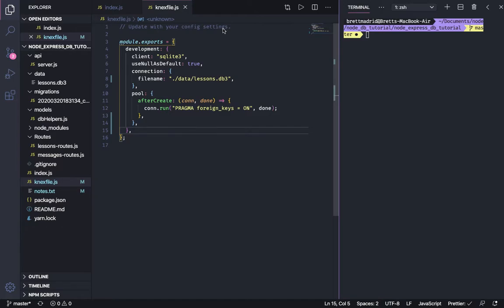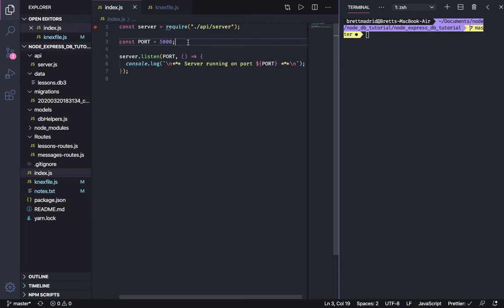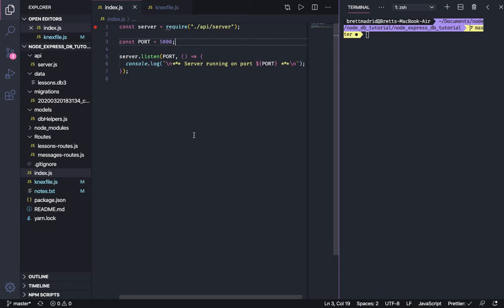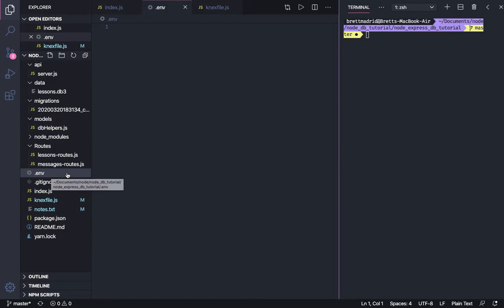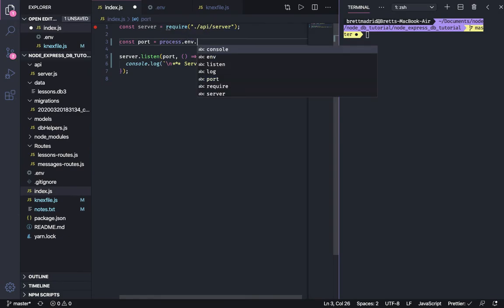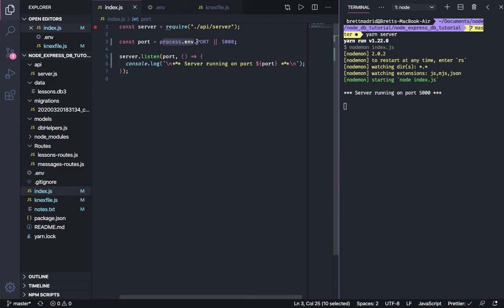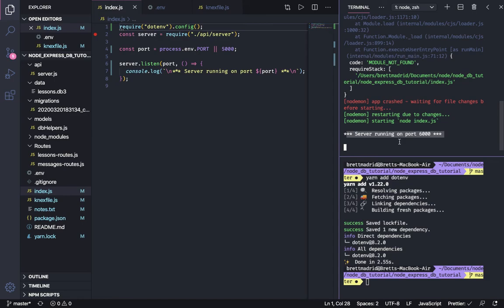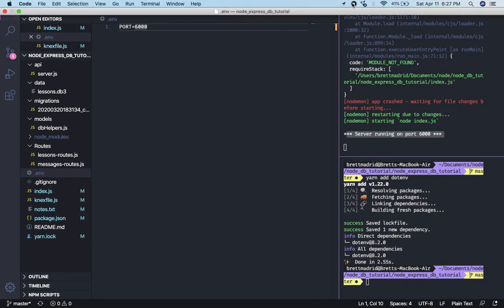Node Express Tutorial 15 - Setting up and environment variable file in Node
In this video I explain the need and requirement for an environment variable file (.env) and how it is used by both our local development environment as well as by our deployment environment.  The next video in the series will begin our deployment to Heroku